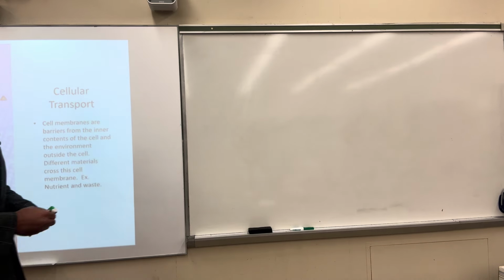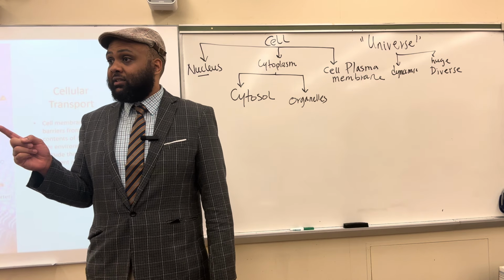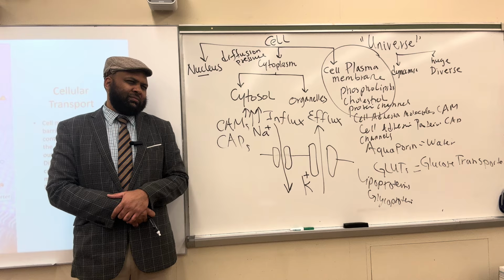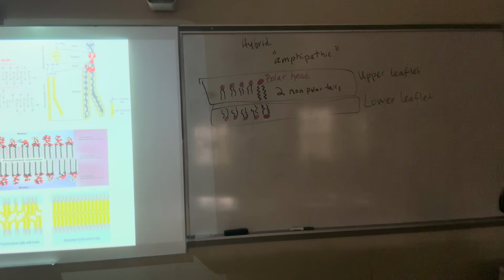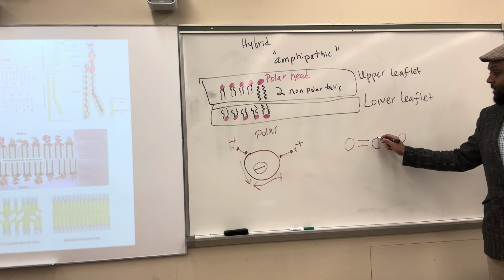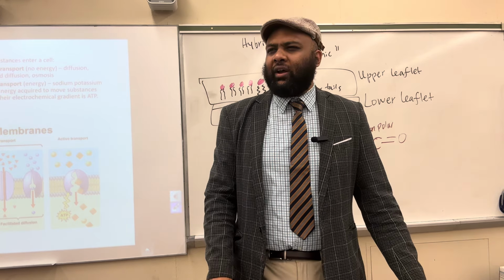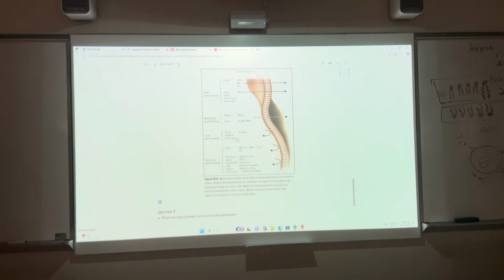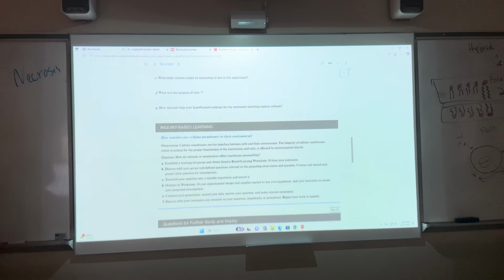Cell Plasma Membranes